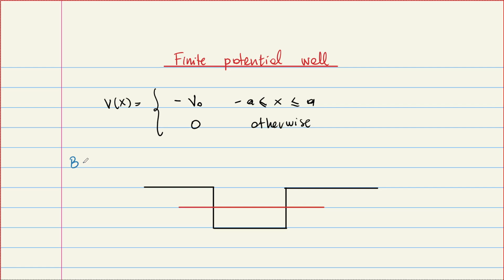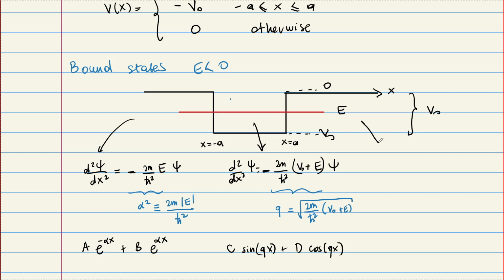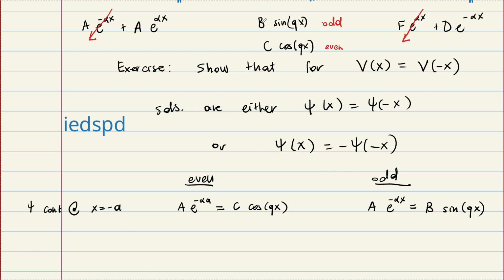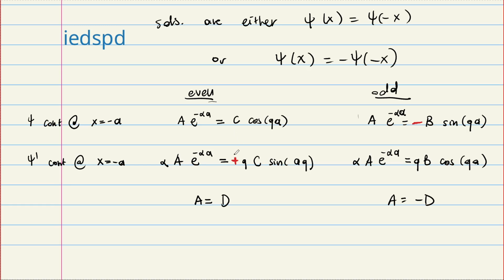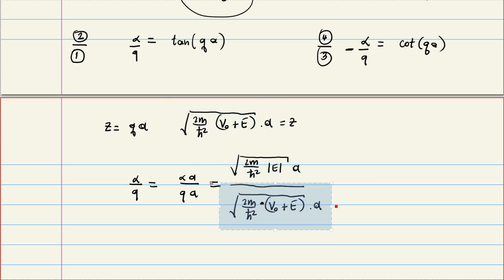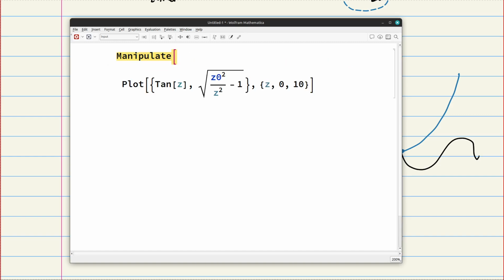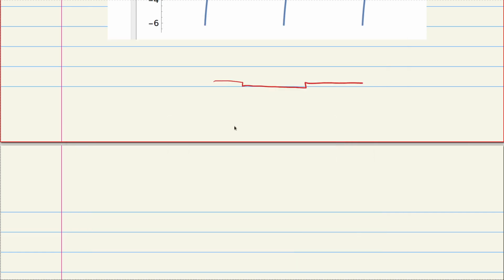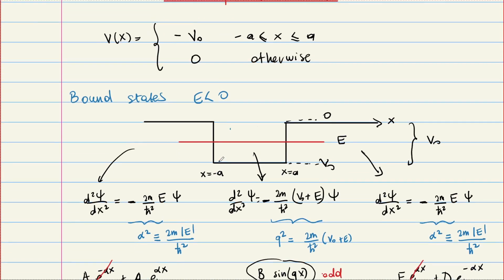15. The finite square well: bound states